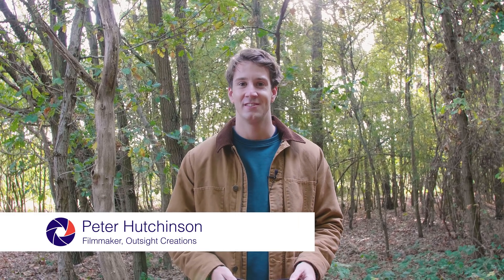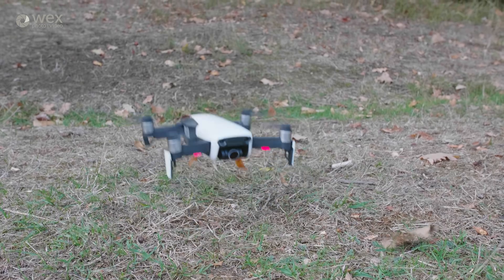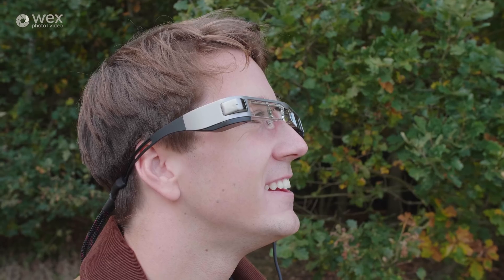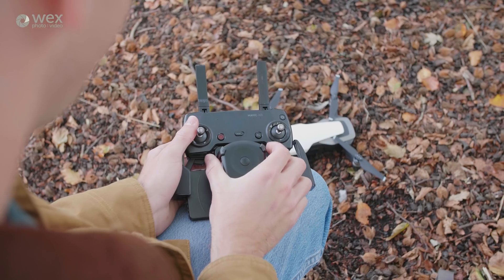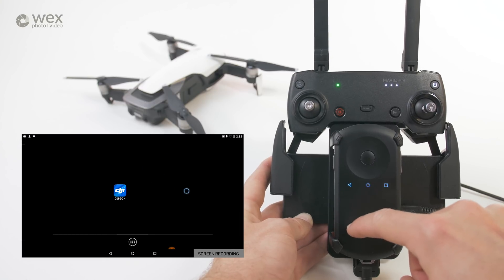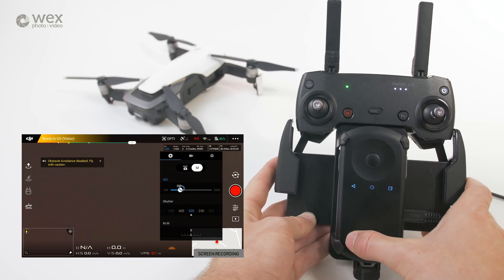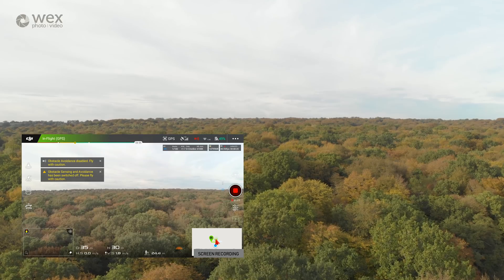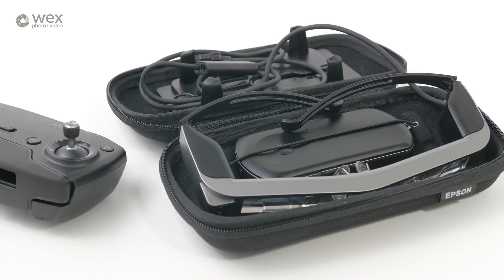Smart Glasses for Drones | Epson Moverio BT-300: An Alternative to the DJI Goggles?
Pete Hutchinson delivers his verdict on Epson’s Moverio BT-300 see-through smart glasses and discusses their suitability for drone piloting.

The Moverio BT-300 continues Epson’s commitment to binocular smart eyewear, delivering real optical see-through overlay using new OLED digital display technology. Suitable for professional use and consumer applications, the see-through smart glasses feature bright HD displays to ensure crisp images and vivid colours. They also boast an upgraded chipset, Wi-Fi connectivity and a battery life of up to six hours.